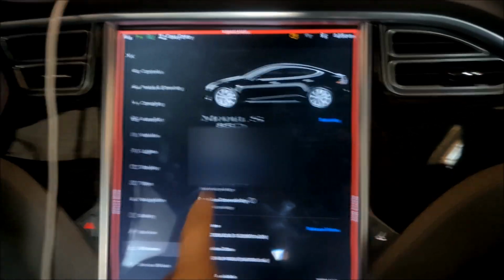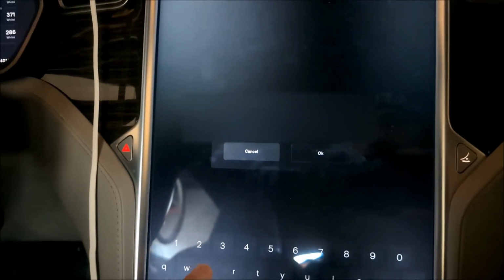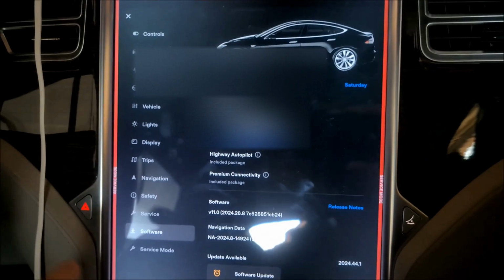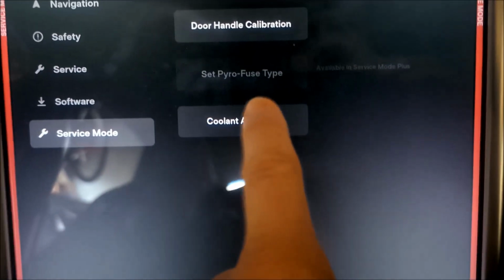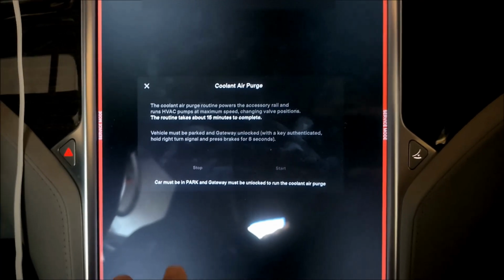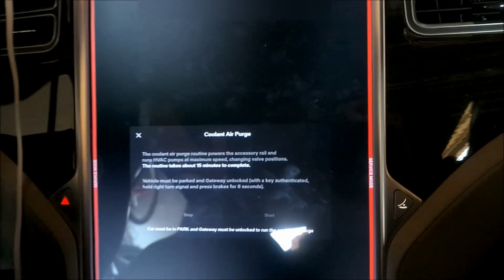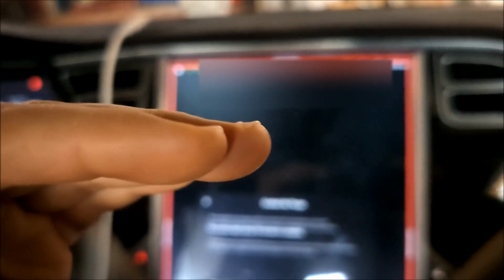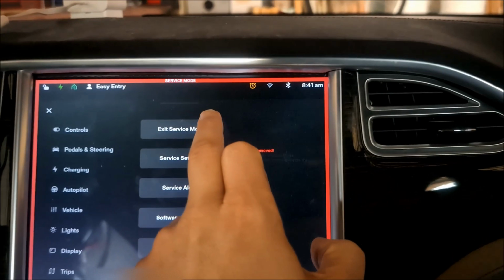Tesla Coolant System Air Bleed/ Purge Via Service Mode - EASY!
After performing any coolant system work on your Tesla Model S or X, such as replacing the Battery Coolant Heater (see other video) you’ll want to bleed air from the coolant system.  This is easily done via entering Tesla Service Mode accessed from the screen in the car, and using the Coolant Air Purge program with the Gateway unlocked which the video shows you how to do.
Quick fix it video to help at home DIY garage mechanic.

Tesla Model S, 2015, 130K miles.